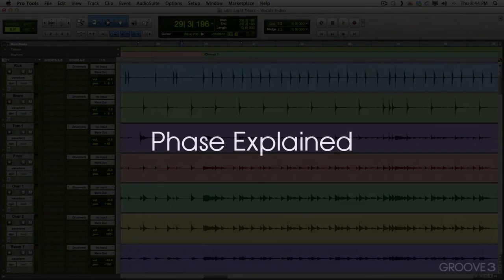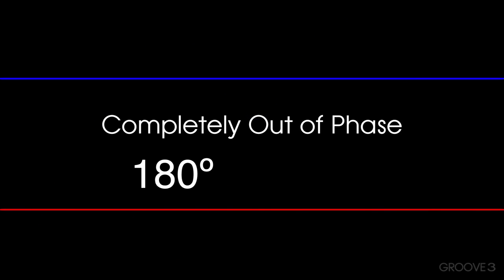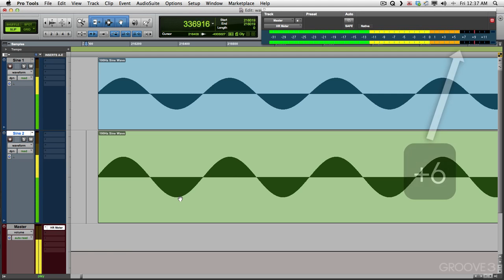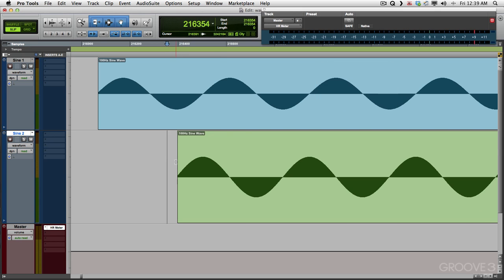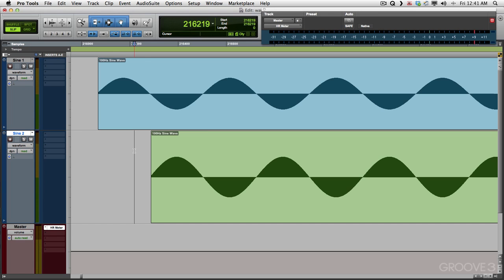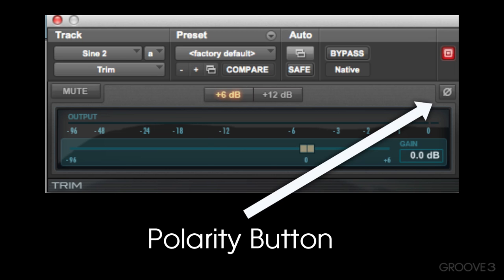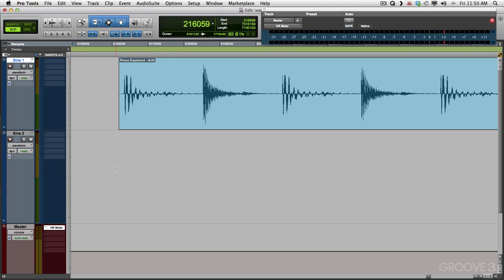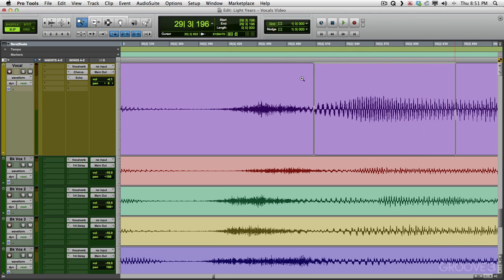Introduction (Phase Explained)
In this video, Kenny goes through the basics of Phase. Explaining Phase vs timing, Phase vs polarity and how mixing sounds and signals are effected by it... and more importantly, why it matters to you.